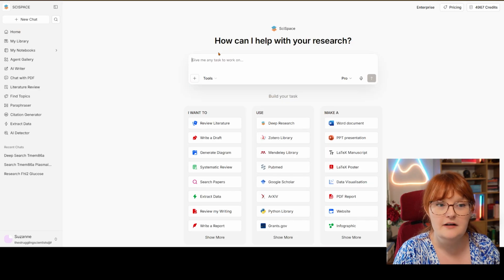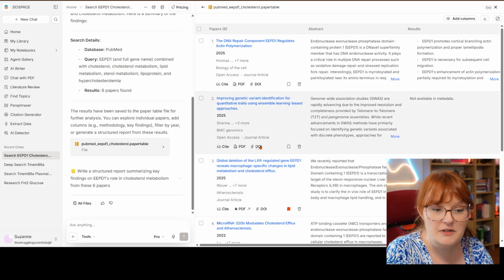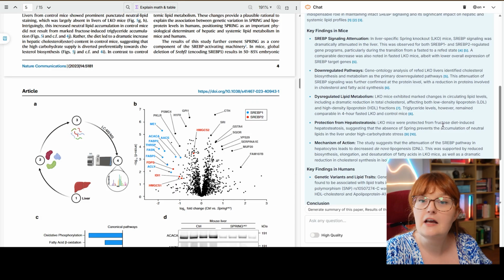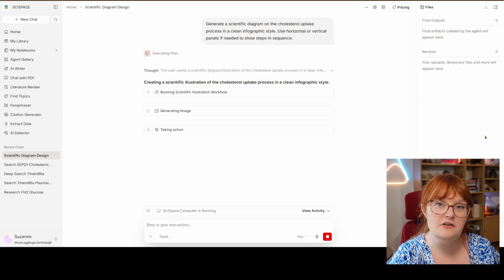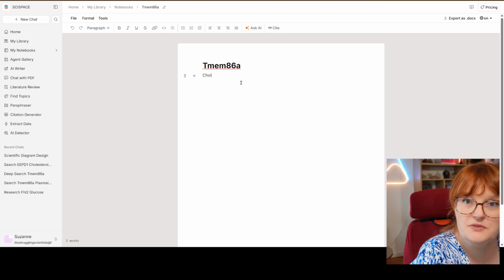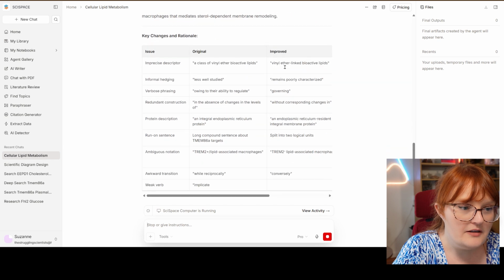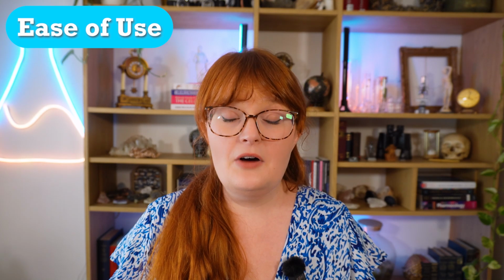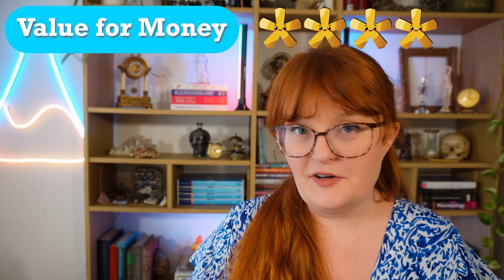Can SciSpace Simplify Your Entire Research Workflow? | PhD Toolkit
SciSpace has become much more than a tool for chatting with PDFs. In this episode of the PhD Toolkit, we put it through a real research workflow to find out whether it actually deserves a place in your research toolkit.

We test how well it helps with literature discovery, understanding papers, note-taking, writing and overall workflow before scoring it on our PhD Toolkit leaderboard.

⭐ Try SciSpace

Chapters

00:00 Introduction

01:10 Setting up the test

01:51 Finding papers

04:56 Understanding papers

05:38 Saving ideas

10:23 Writing

14:32 Research Impact

15:37 Ease of Use

16:31 Value for Money

17:30 Workflow Integration

18:35 Would we recommend it?

19:09 Leaderboard update